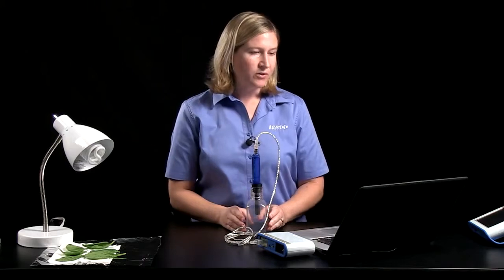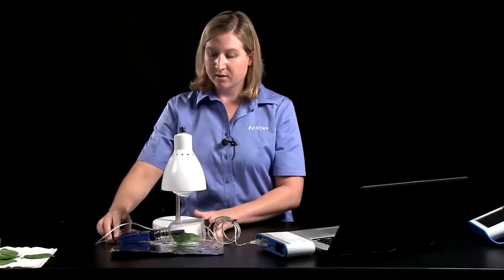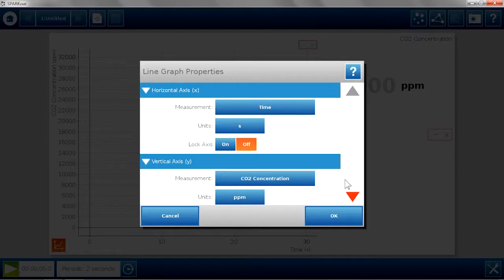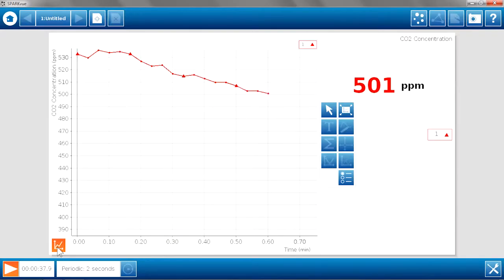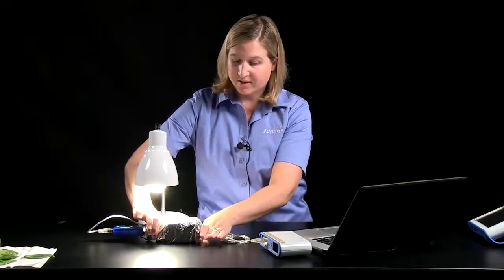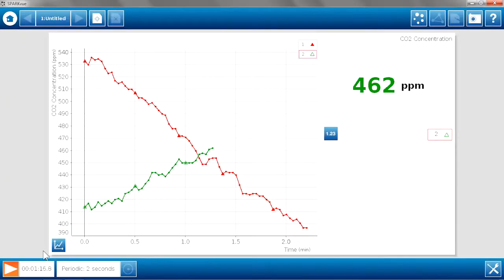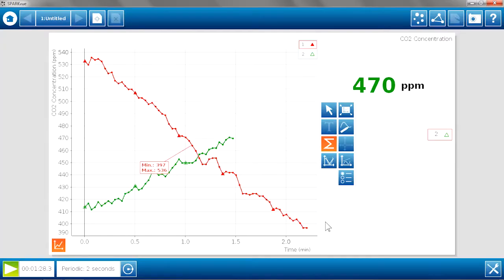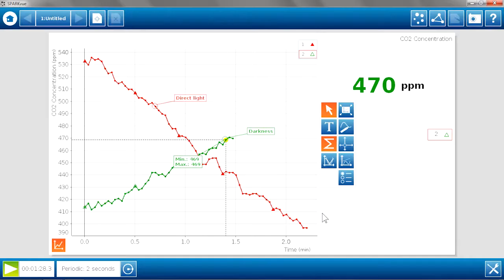生物實驗_光合作用-PASCO生物環境實驗系統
本影片將利用PASCO小型生態罐系統搭配光源進行光合作用的實驗

PASCO是引領全世界科學教育實驗的翹楚，而生態箱系統為PASCO開發之特色的實驗系統。銷售範圍超過全球50個國家。

產品特色：PASCO 生物實驗系統具有架設容易、實驗快速的優點。並可支援包含光合作用、模擬生態圈、水陸共棲、環保綠化係數、以及各種生態實驗。
※搭配PASCO開發的氣體偵測器(二氧化碳與氧氣偵測器等)與溫度計溼度計等，可定性定量分析氣體比例以及環境溫度等狀態。

應用範圍：獨立的生態系統可提供一個良好的實驗環境